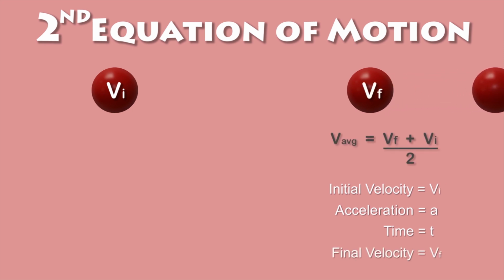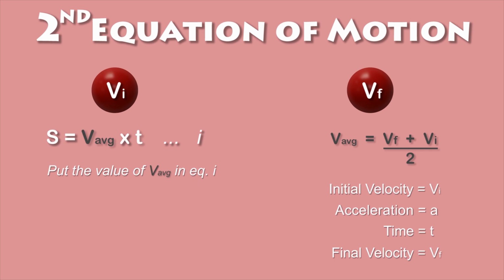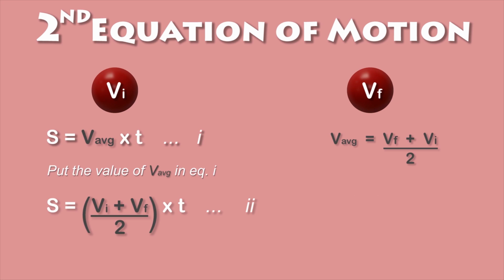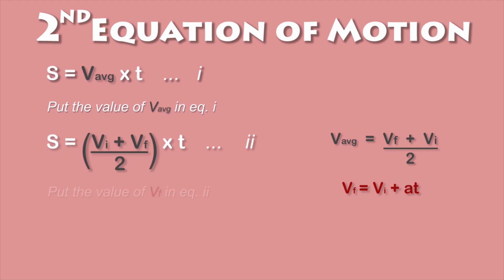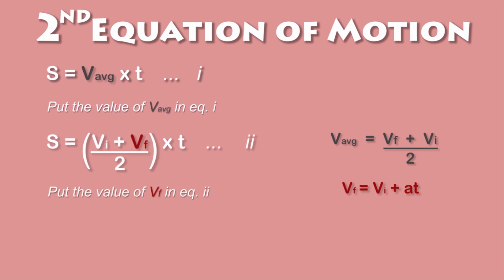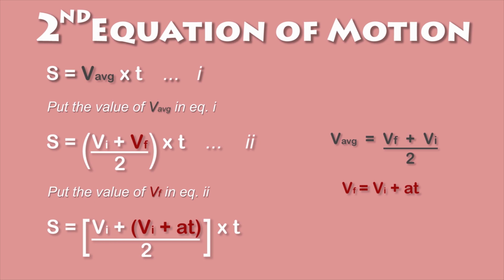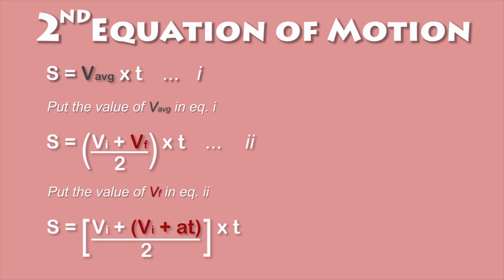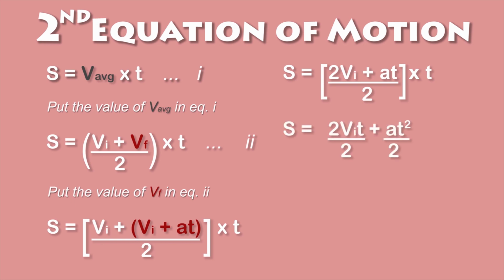2nd Equation of Motion [Algebraic Method]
Derivation of 2nd Equation of Motion (Algebraic Method)

Physics
Class 9th
Chapter 2: Kinematics

ABEED FOUNDATION